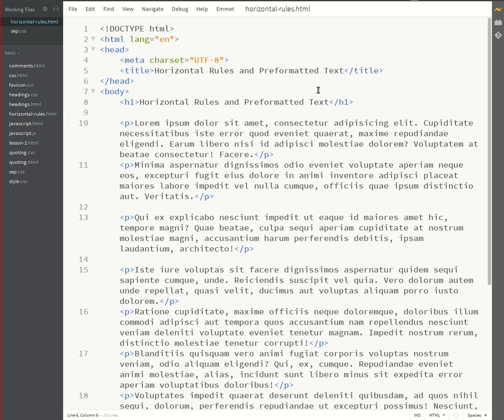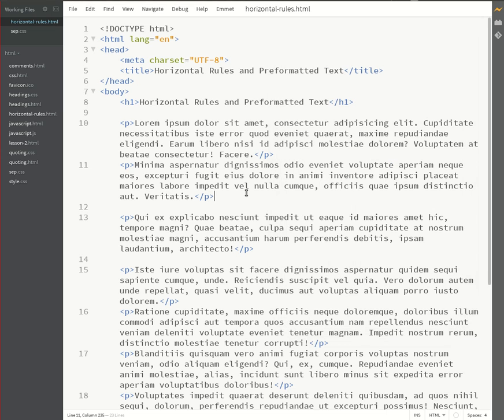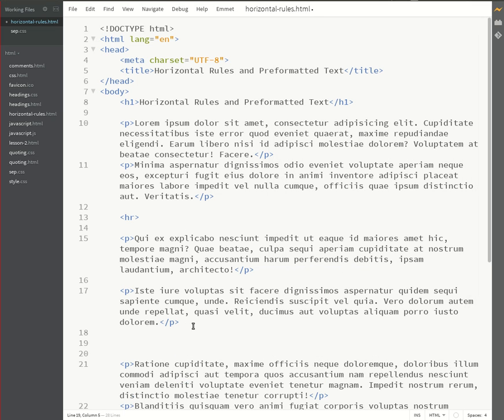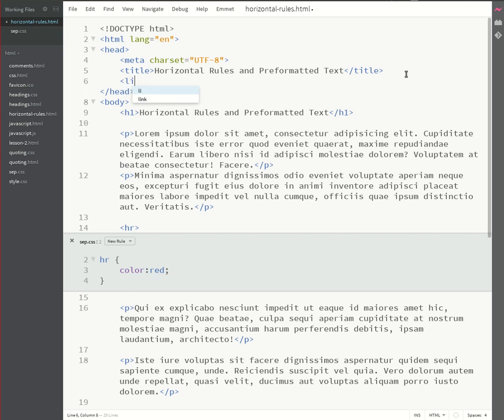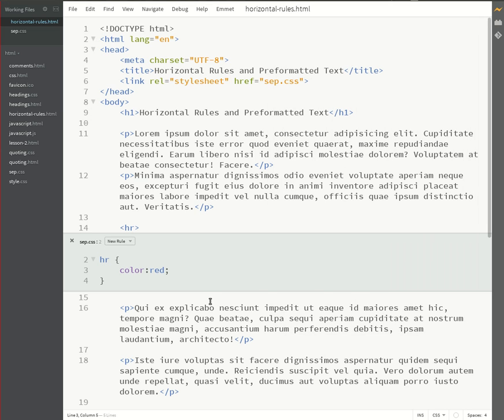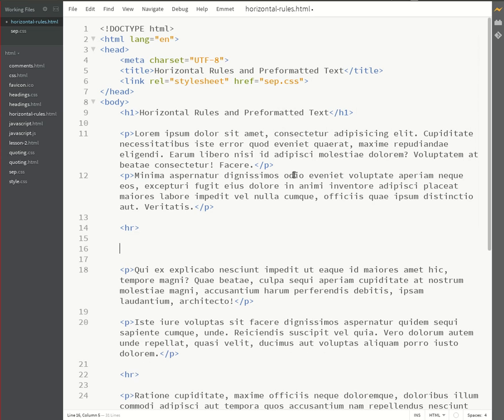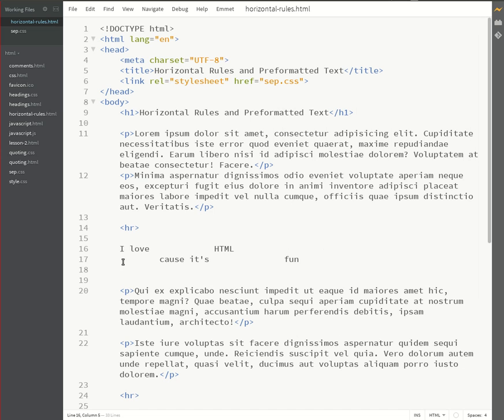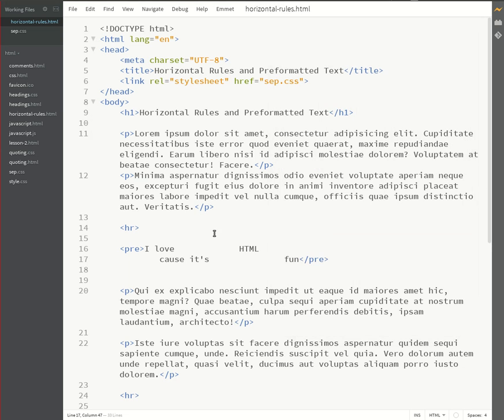11 Horizontal Rules and Pre-formatted Text | HTML Course